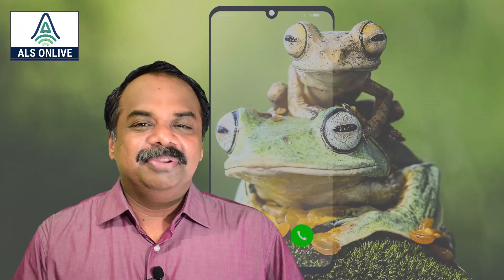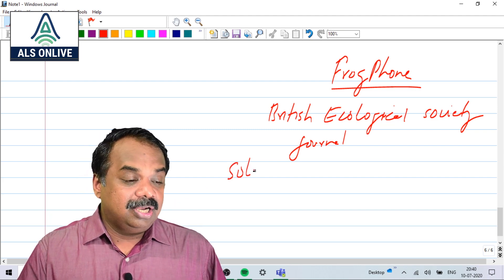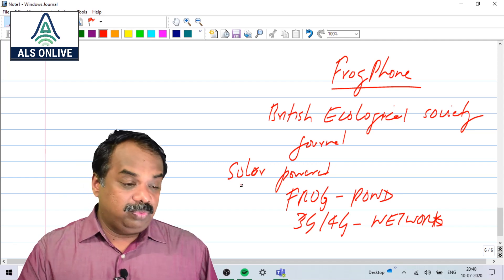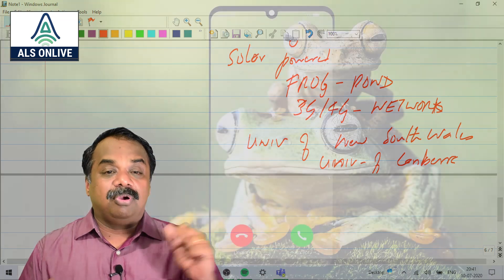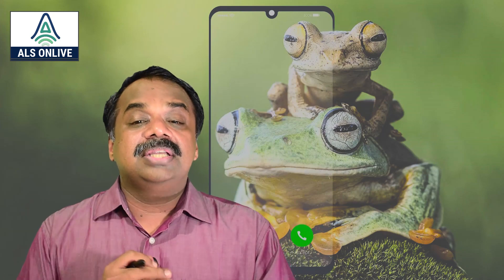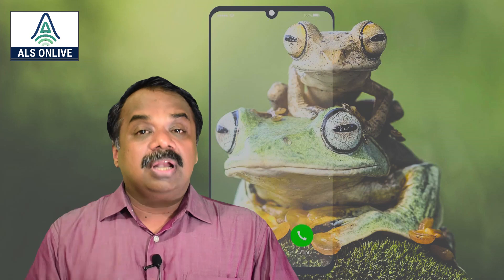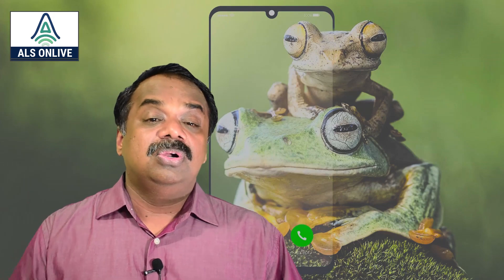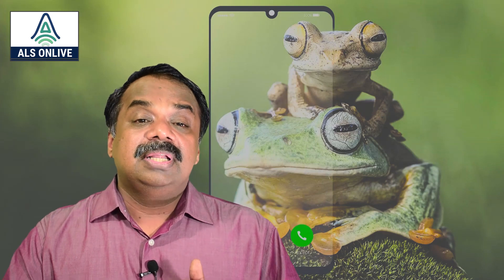Explained: What is FrogPhone? | Current Affairs | Science & Technology | Jojo Mathew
Researchers have developed the 'FrogPhone', a novel device which allows scientists to call up a frog survey site and monitor them in the wild. The FrogPhone is the world's first solar-powered remote survey device that relays environmental data to the observer via text messages, whilst conducting real-time remote acoustic surveys over the phone. These findings are presented in the British Ecological Society Journal Methods in Ecology and Evolution.